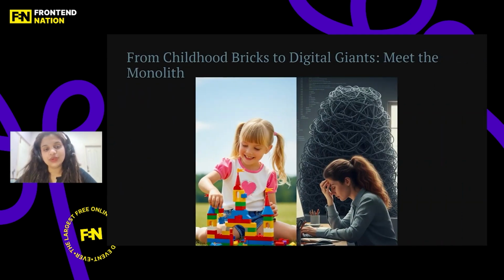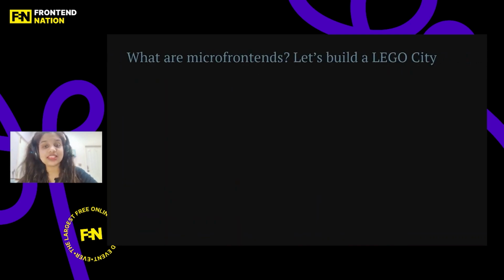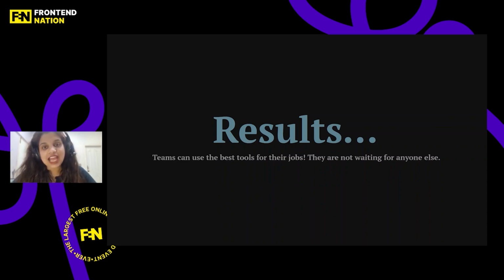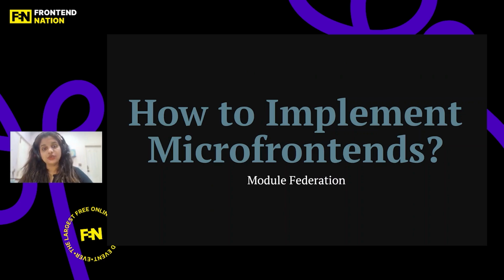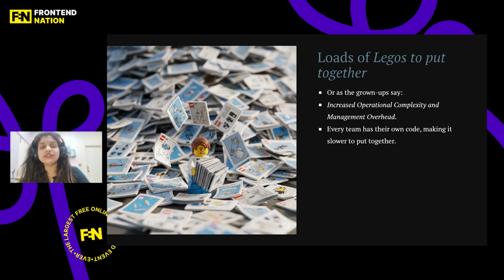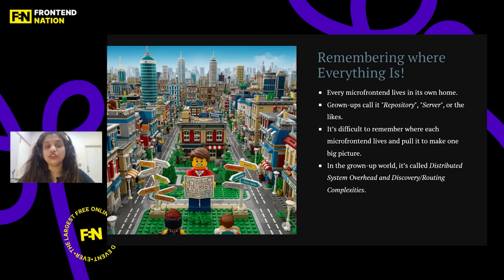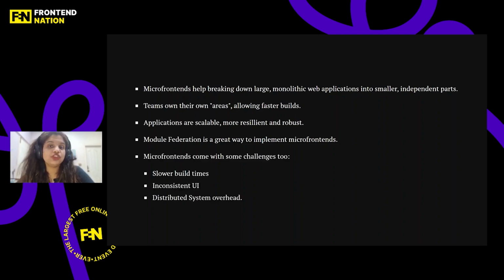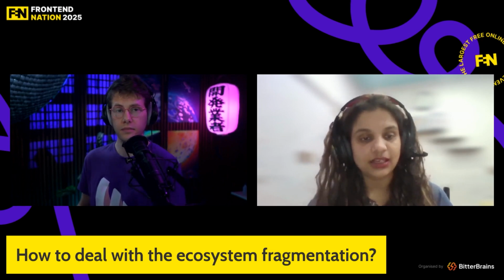Frontend Nation 2025: Microfrontends for 5 year olds by Ingila Ejaz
Microfrontends can sound complicated, but they don’t have to be. In this fun and beginner-friendly session, Ingila Ejaz, Staff Software Consultant and frontend enthusiast, breaks down the core ideas behind microfrontends in the simplest way possible.

With easy-to-follow examples and plain language, you'll learn what microfrontends are, when to use them, and how they can help teams scale and work independently on complex frontend applications.

If you've ever felt confused by the term or overwhelmed by the architecture, this talk is for you.

Sometimes, the best way to understand big ideas is to explain them like you’re five.